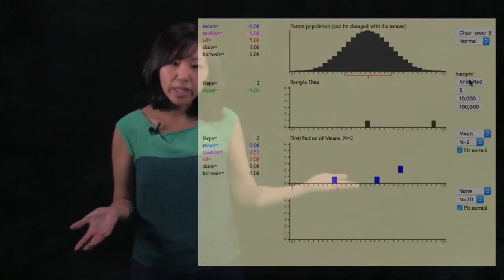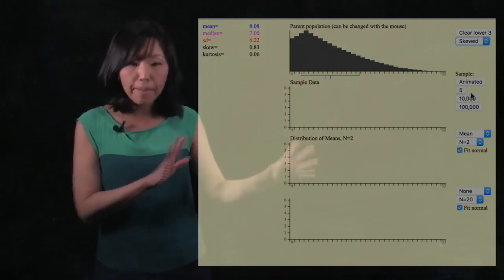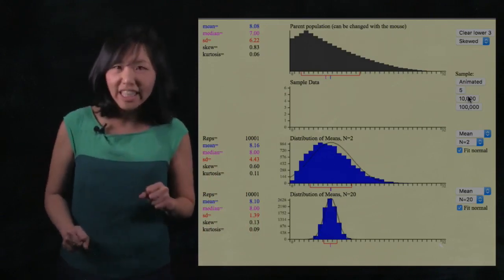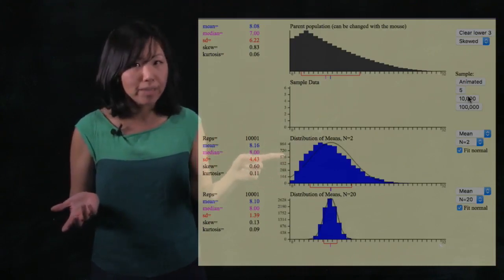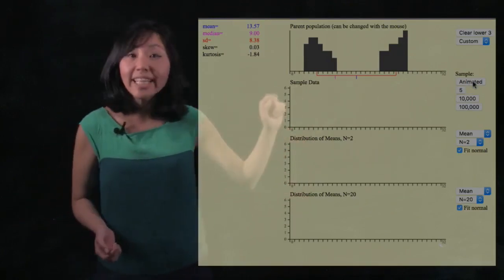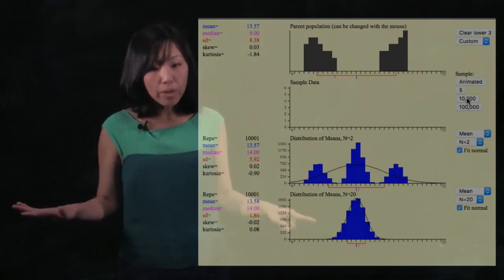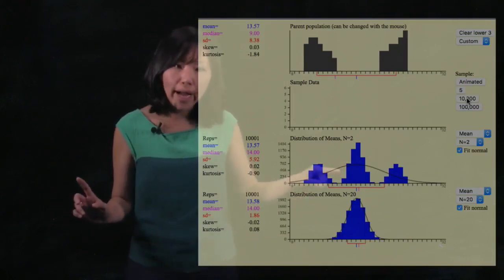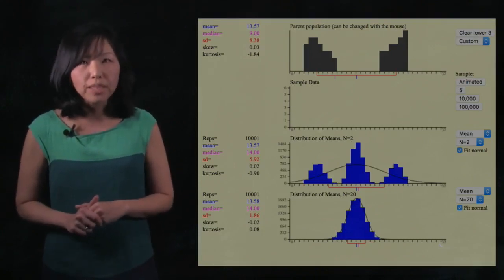Sampling distribution 2 (sample size)